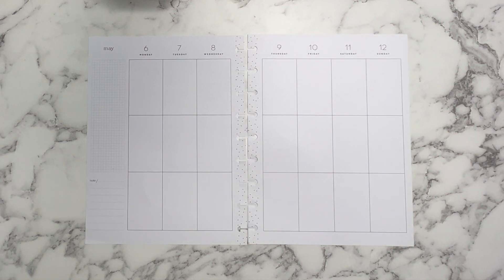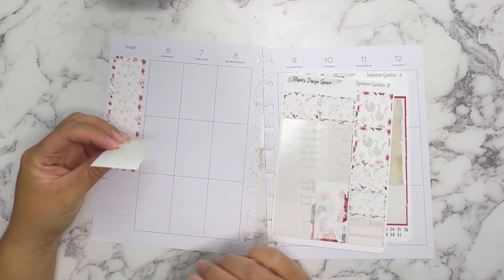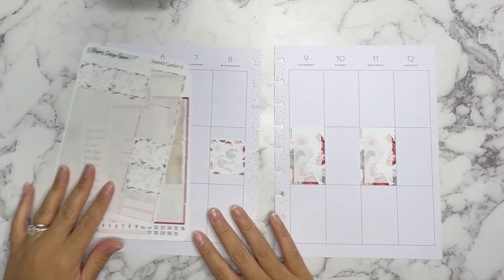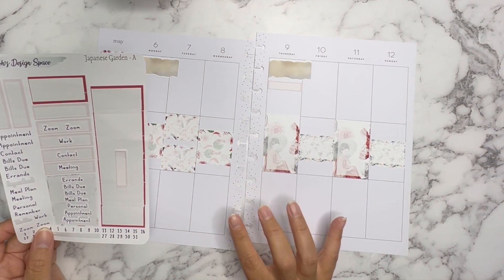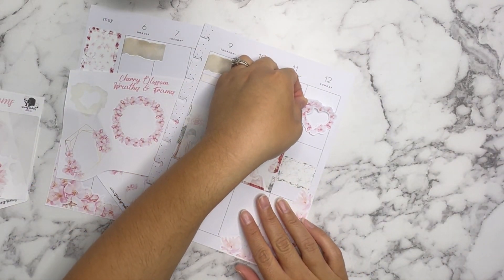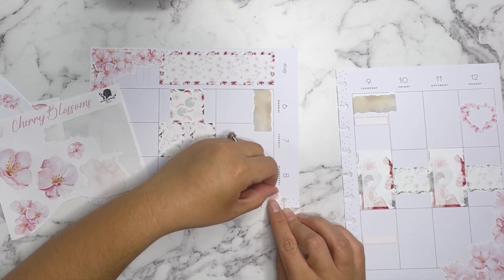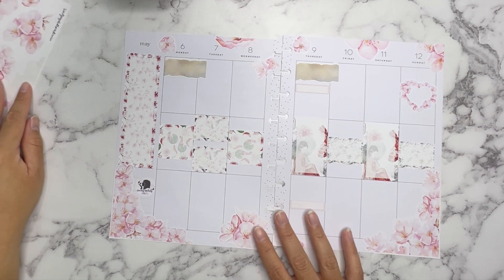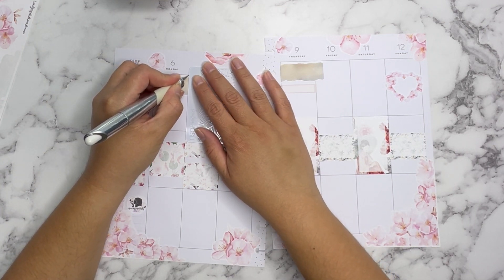Plan with Me // Vertical Layout // May 6-12, 2024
In this video I am planning in my Classic Vertical Happy Planner (my catchall planner)
for the week of May 6th-12th!

Stickers  used in this video:

"Cherry Blossoms" Sticker Sheet
"Cherry Blossom Wreathes & Frames" Sticker Sheet